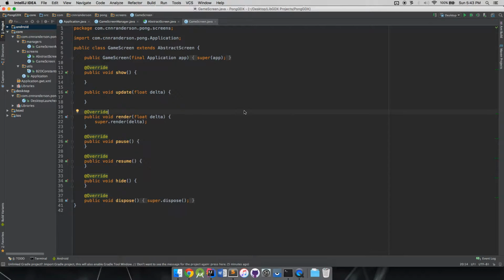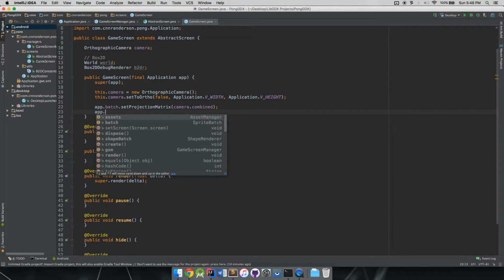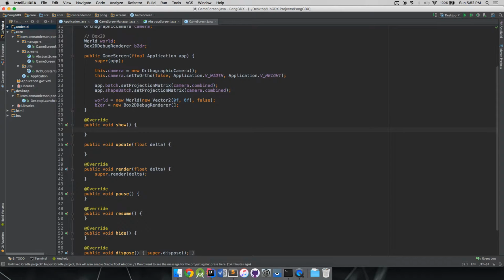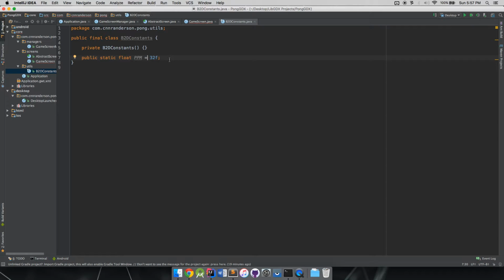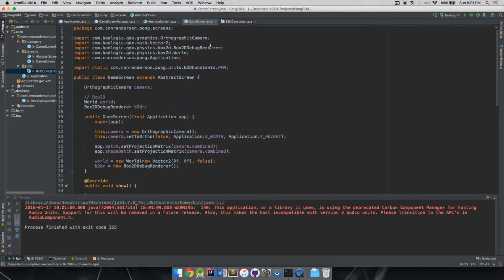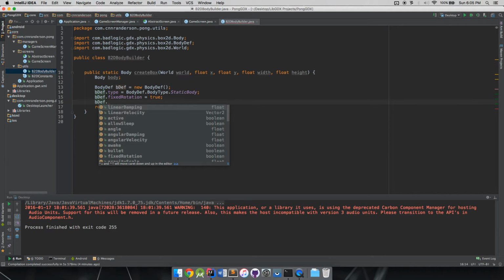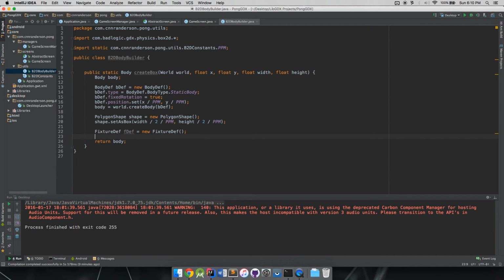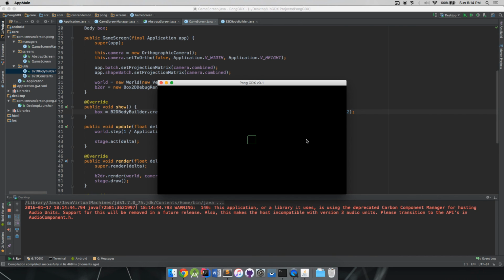5 - LibGDX Game - PongGDX - Basic Box2D and Camera Setup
A little tired in this one, but we get quite a bit done!